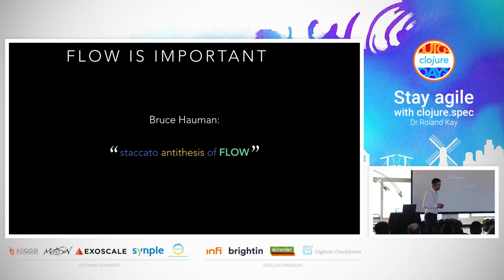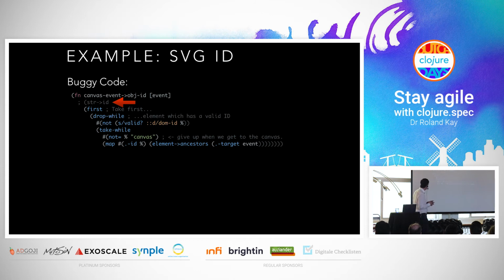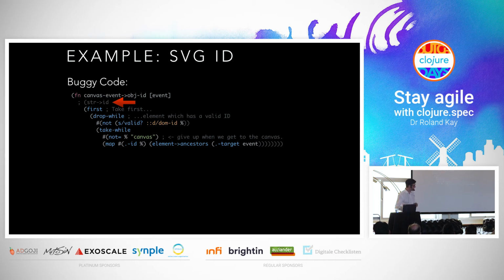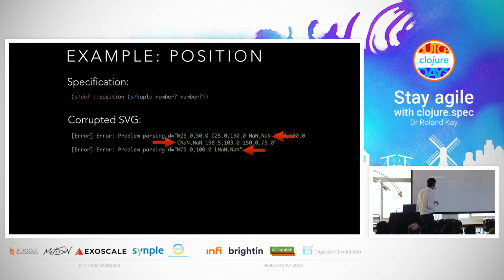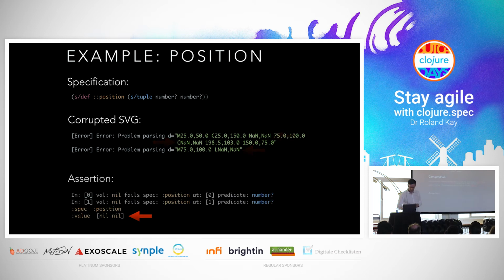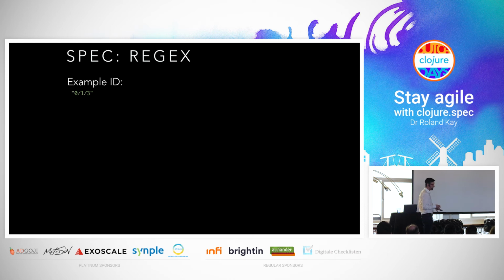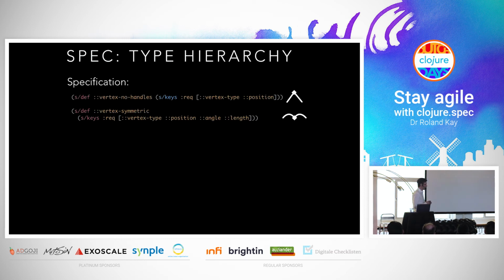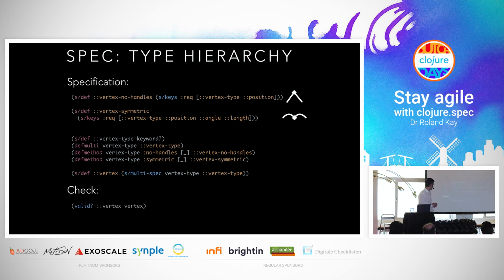Stay agile with clojure.spec - Roland Kay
The film was recorded during Dutch Clojure Days 2018

Title: Stay agile with clojure.spec
Speaker: Dr Roland Kay

You love the sense of liberation and control that Clojurescript gives you and you want the same for your data. A schema for your in-memory data will enable you to change it quickly with confidence. So, the next time that your product manager drops a last minute change request, it will be no stress.

About the speaker: Dr Kay has over ten years experience working in investment banking in London developing financial models and delivering tools which depend on them to trading desks. He came of age with asm, C and C++ and has been using dynamically typed languages to put the power of the core analytics written in C++ in the hands of practitioners who lack extensive software development experience. He has recently discovered the power of functional programming to tame the complexity of front-end development. He is impressed by the ability of clojure.spec to exceed the level of confidence in code integrity that comes with statically-typed languages while retaining the flexibility and fast-prototyping offered by dynamic languages.